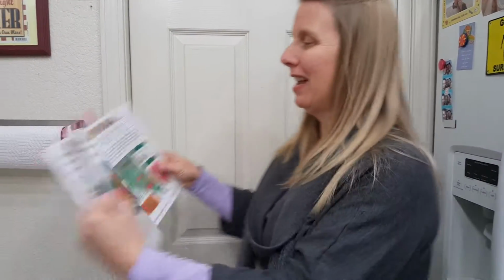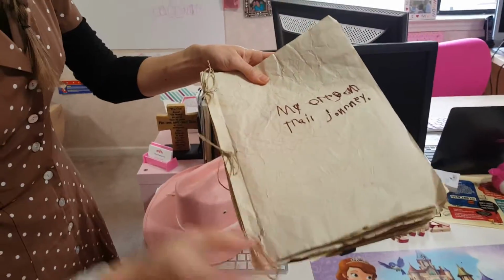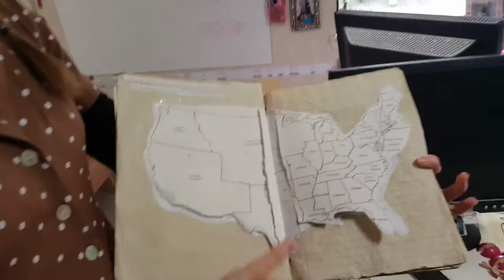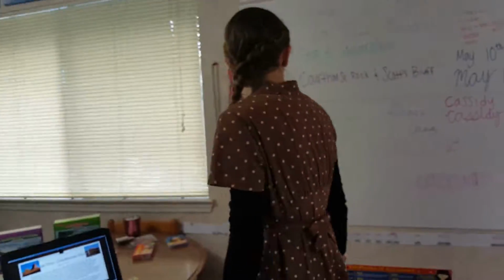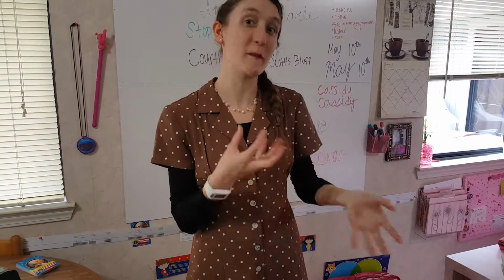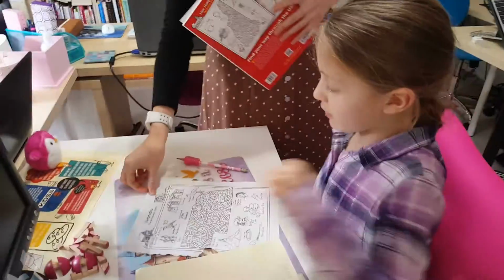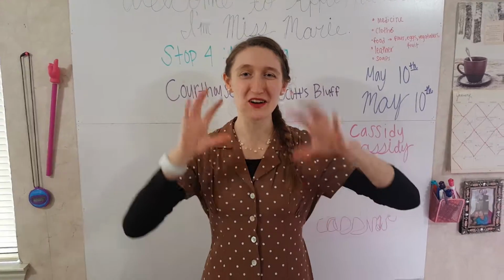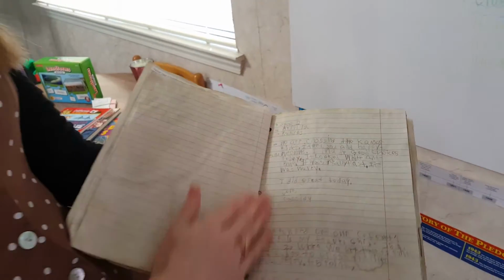Homeschooling the Oregon Trail Example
This is just one example of how to run a week long, or even multi-week long interactive learning program.   Our daughter really loved this, and got very immersed into it and looked forward to each acivity.